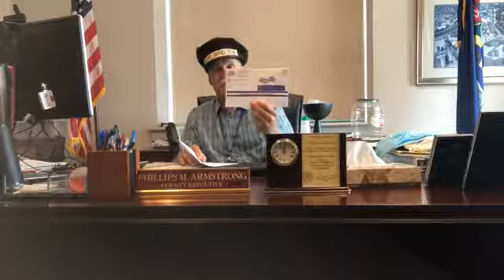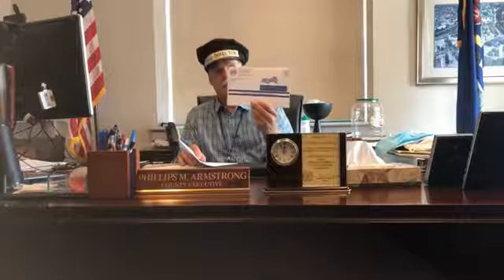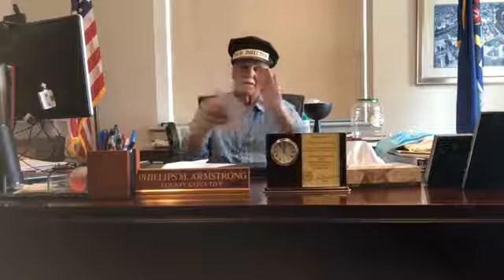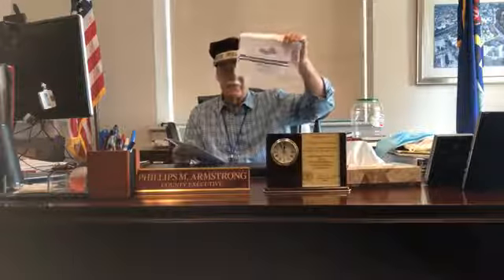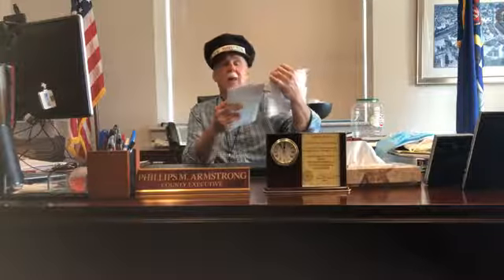10/2 Lehigh County Weekly Update and Mail-In Ballots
In today's weekly update, Lehigh County Executive Phil Armstrong demonstrates how to properly fill out a mail-in ballot.